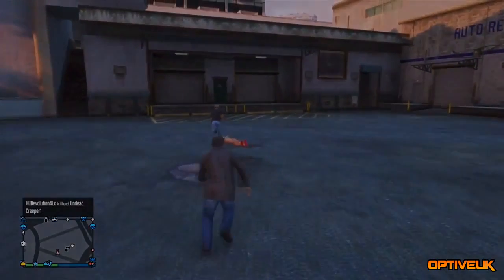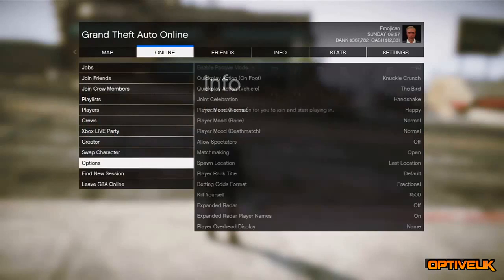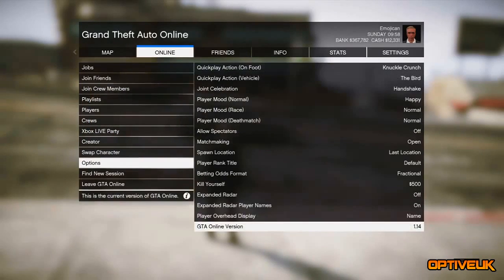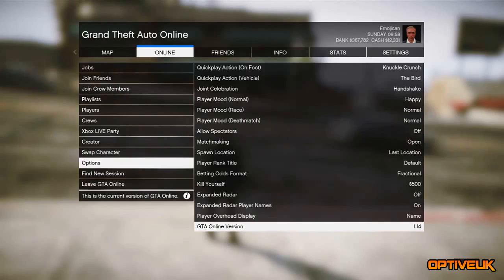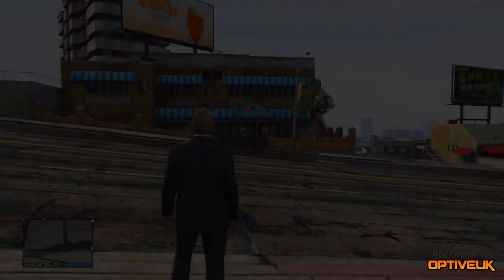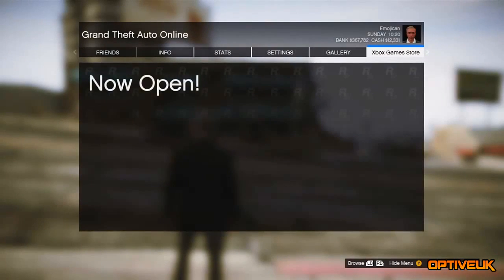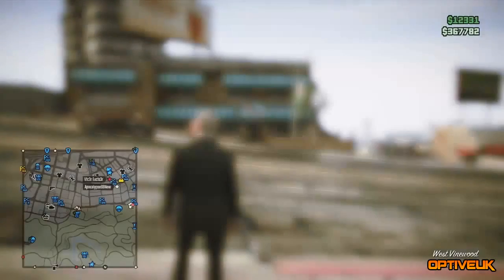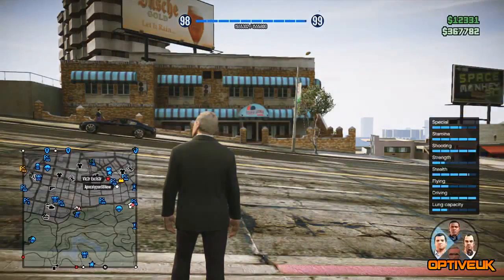GTA 5 ONLINE - "GTA 5 MONEY GLITCH" 1.14 "GTA 5 UNLIMITED MONEY GLITCH" (GTA 5 MONEY GLITCH 1.14)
▼ This Video ( GTA 5 ONLINE - "GTA 5 MONEY GLITCH" 1.14 "GTA 5 UNLIMITED MONEY GLITCH" (GTA 5 MONEY GLITCH 1.14) ) Is Bought To You By: